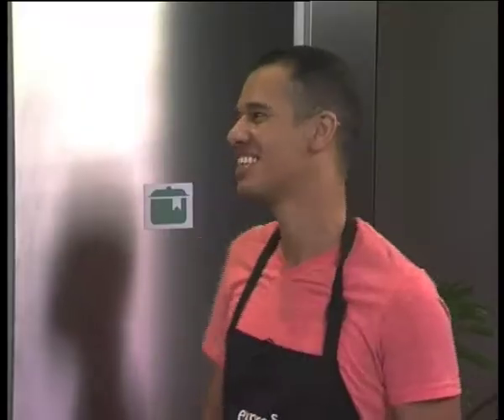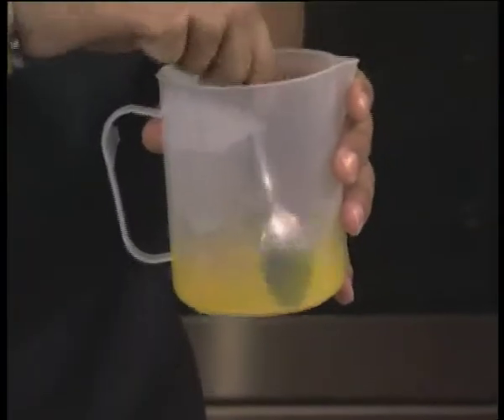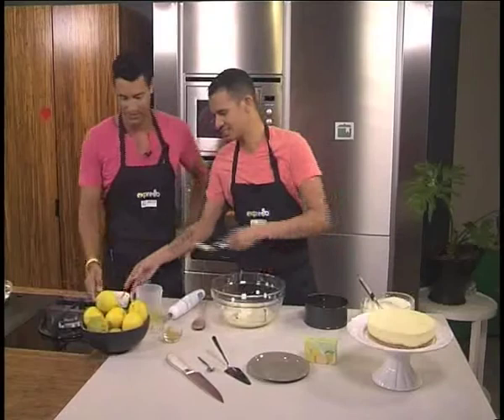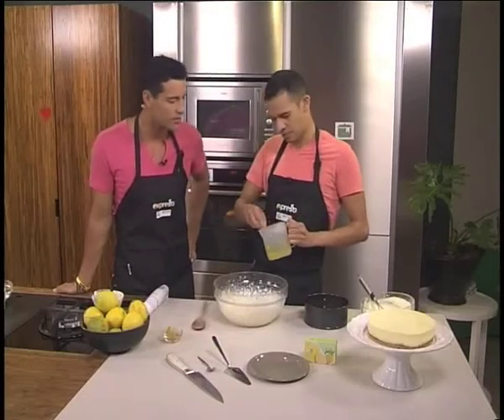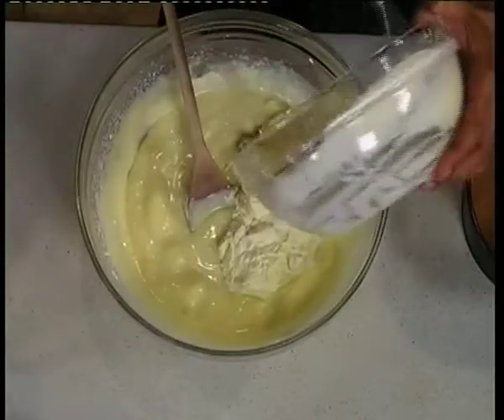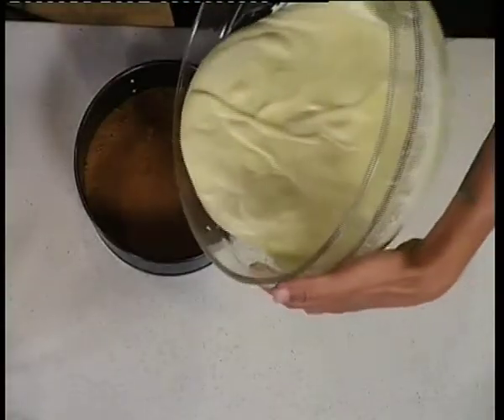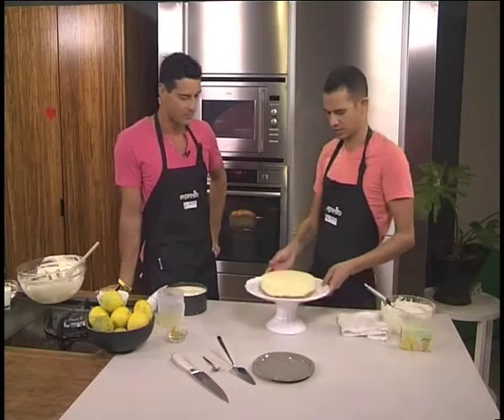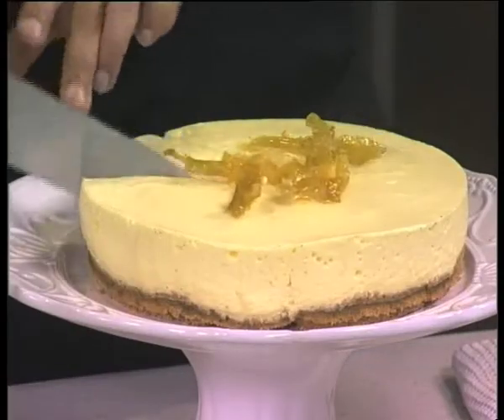Lemon cheesecake (17.02.2014)